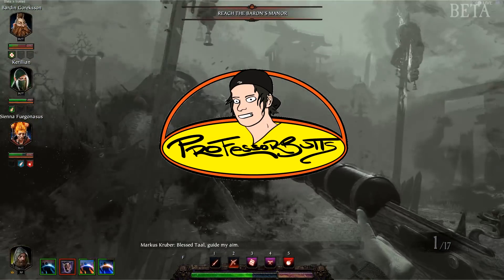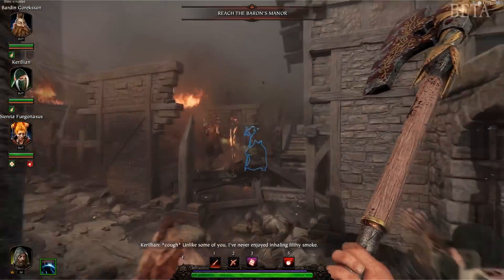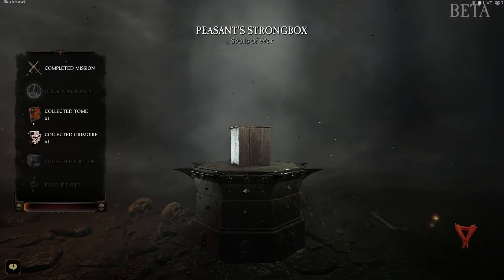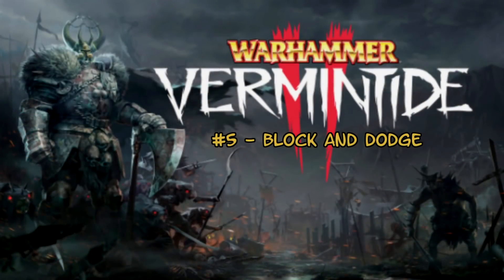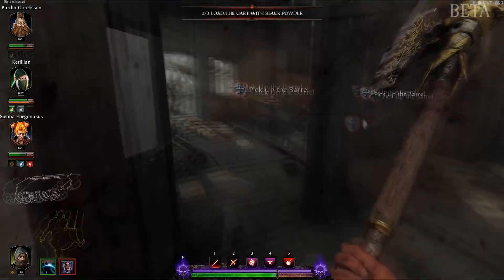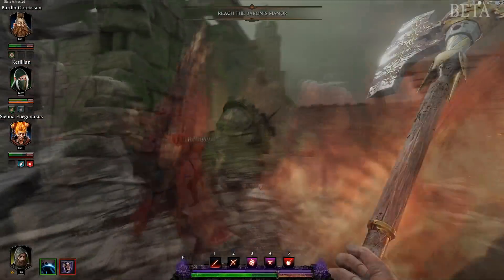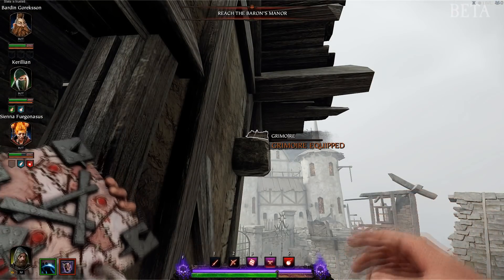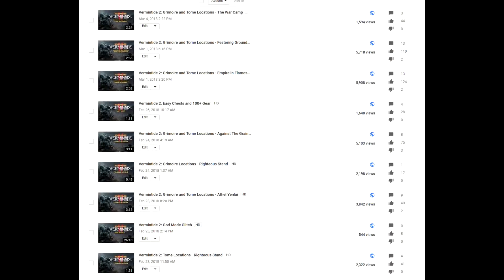8 Tips For New Vermintide Players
8 Tips and Tricks for Vermintide 2 pending full release on 8/3/18.